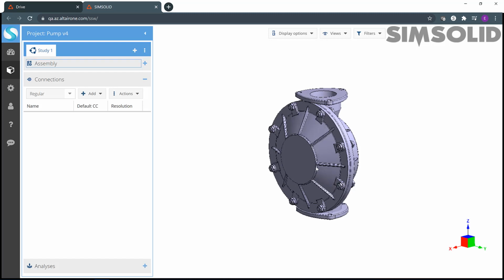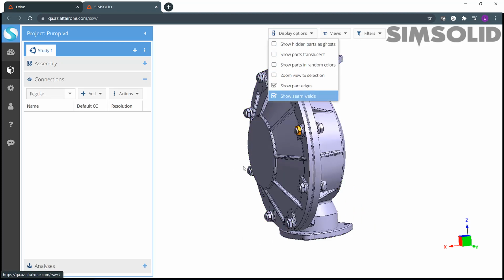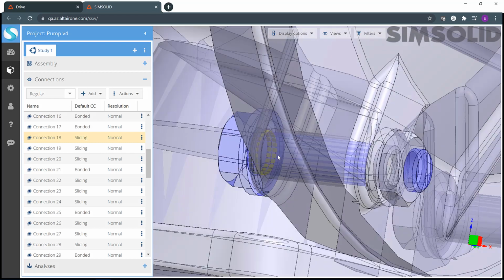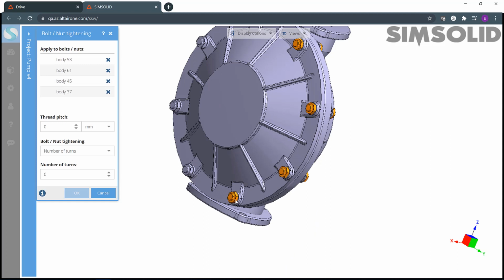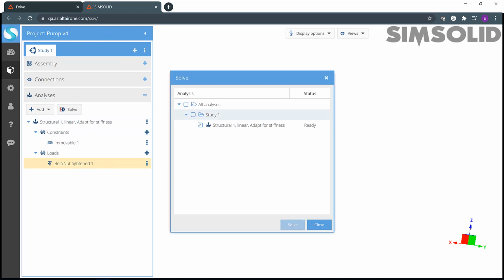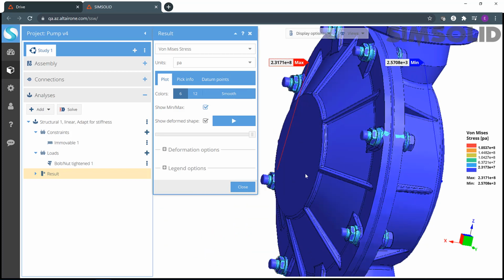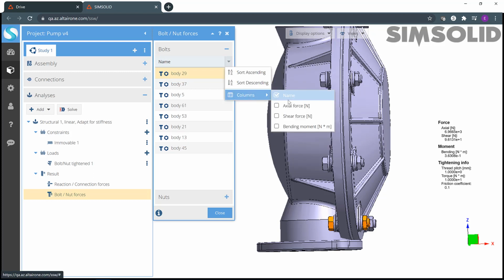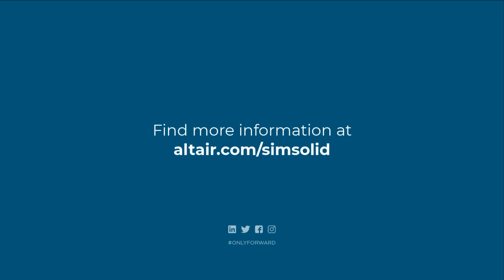SimSolid Cloud - BoltNut Tightening Analysis